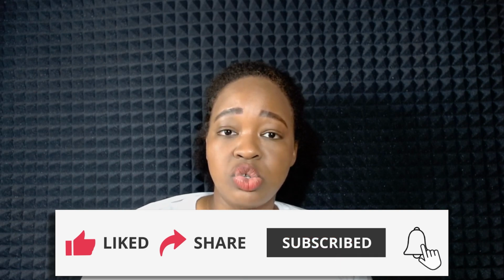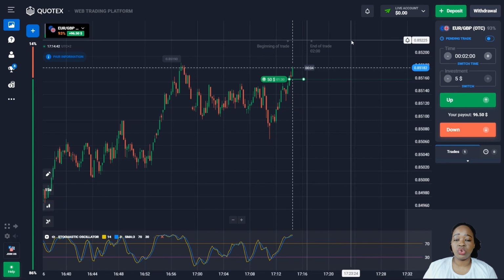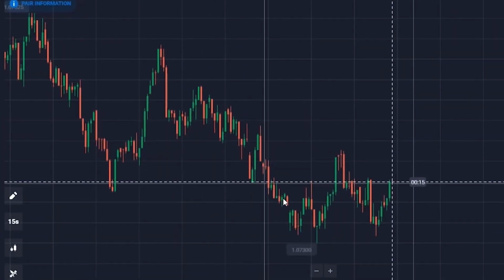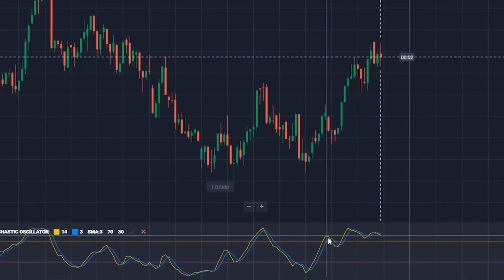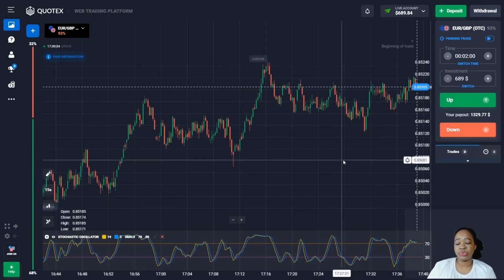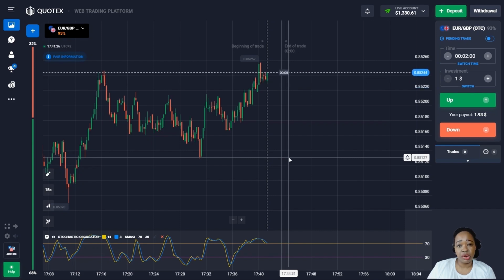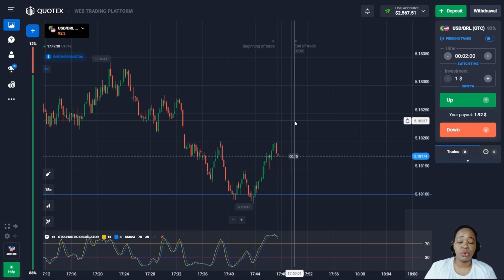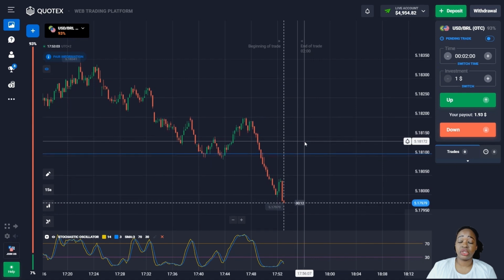Binary Options Indicator Strategy for OTC Trading | From $50 to $4954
📌 In this tutorial, you'll discover:
1️⃣ How to set up a binary options indicator for OTC trading.
2️⃣ The ideal timing to enter trades for maximum profitability.
3️⃣ Risk management techniques to protect your trading capital efficiently.
4️⃣ Common mistakes beginners make in OTC trading and how to avoid them.
5️⃣ Expert tips to optimize your strategy for higher win rates.

0:00 Binary options indicator strategy intro
0:43 $50 - $96 trade with otc strategies
1:55 $96 - $185 trade using profitable strategy
2:51 $185 - $357 trade high win rate
3:56 $357 - $689 trade for beginners
5:01 $689 - $1330 trade otc explained
5:59 $1330 - $2567 trade with success tips
7:07 $2567 - $4954 trade best strategies